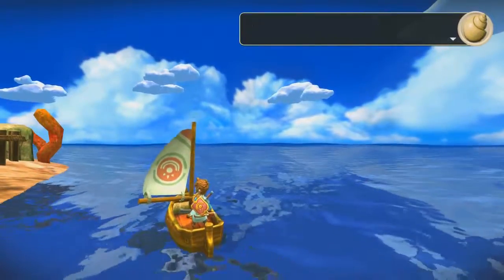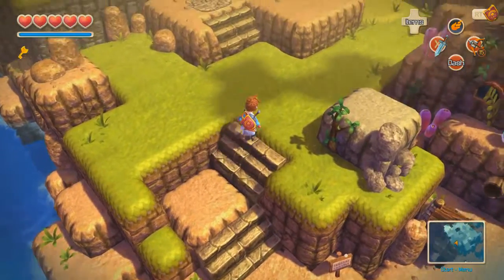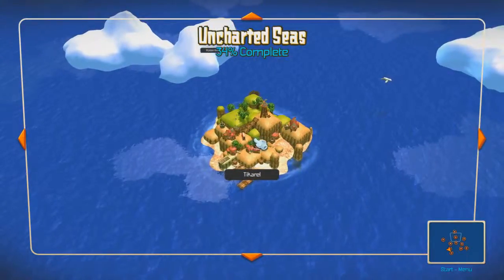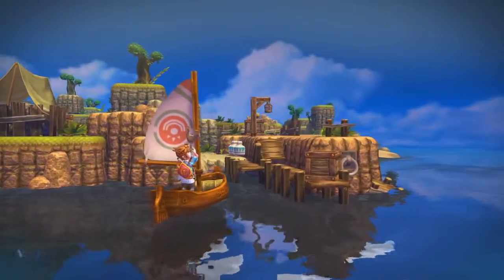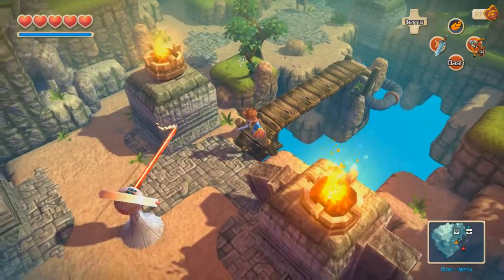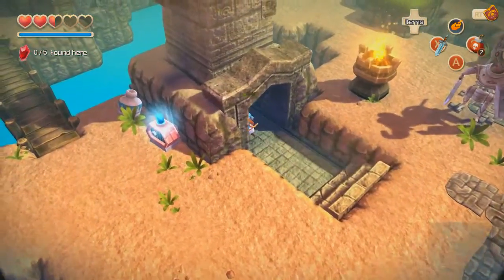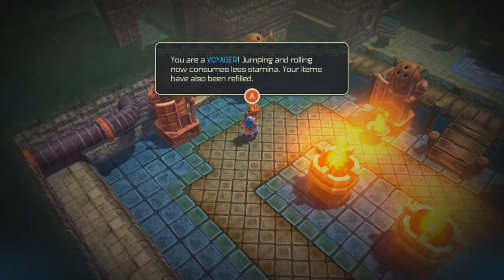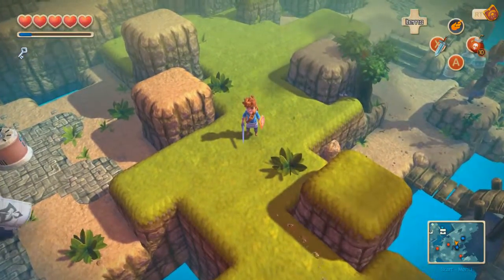Let's Play: Oceanhorn - Episode 13: Errand Boy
A Zelda-like puzzle adventure game, ported from mobile to PC. What could go wrong?
Thanks to the developers of this game, Comfox & Brothers.